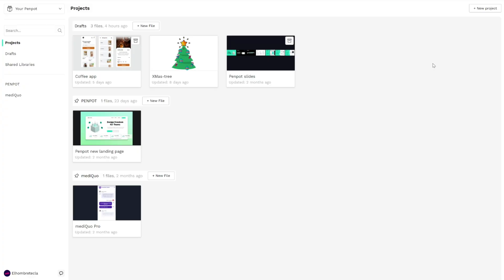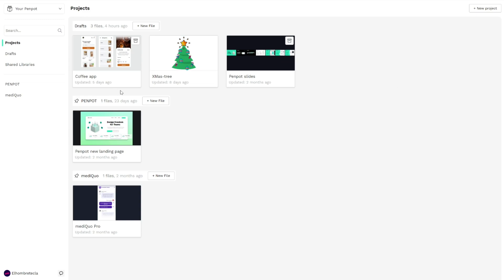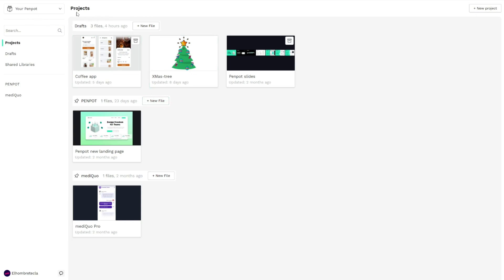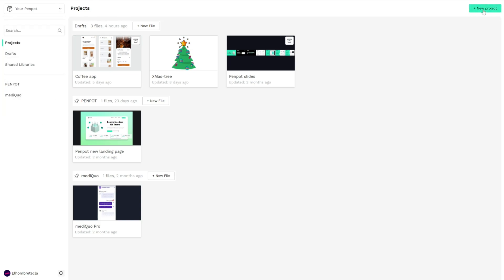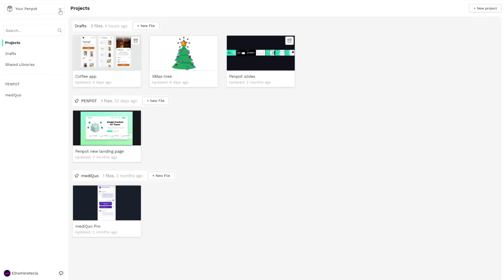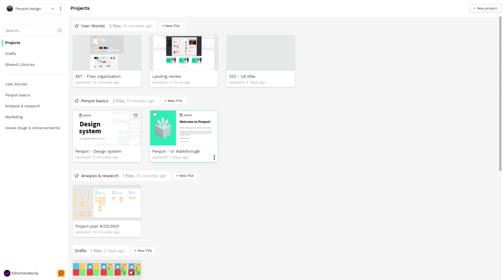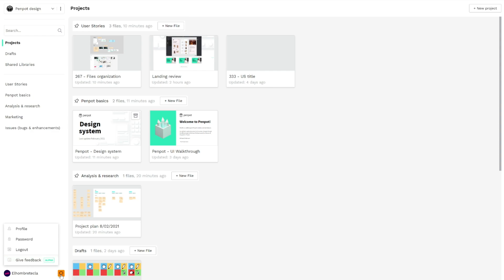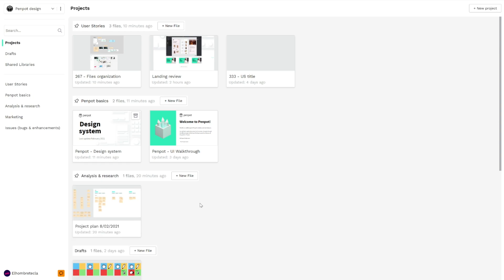Dashboard interface - Penpot fundamentals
This tutorial is part of the Penpot Fundamentals series.
Penpot is Free and Open Source Software - Design Freedom for Teams

Being web based, Penpot is not dependent on operating systems or installations, you will only need to run a modern browser. Using SVG as no other prototyping tool does, Penpot files sport compatibility with most of the vectorial tools, are tech friendly and extremely easy to use in web. Build for the community and empowered by the community. Extreme adaptability: contributions can range from add-ons and plugins to core functionality.